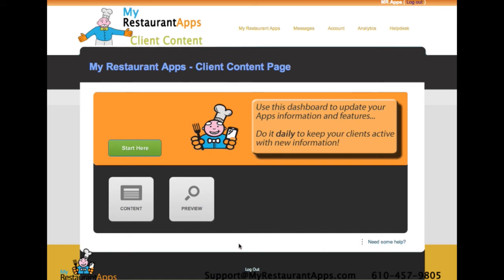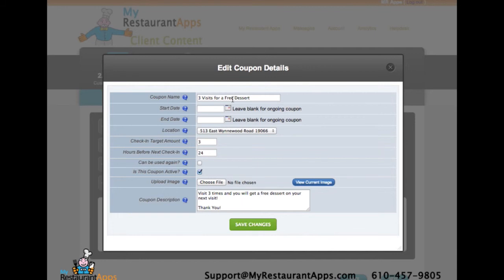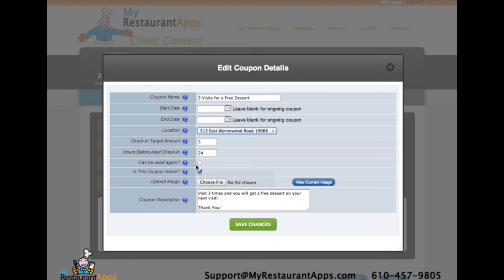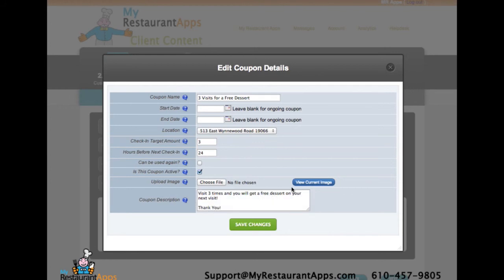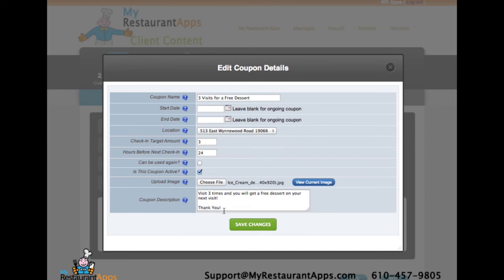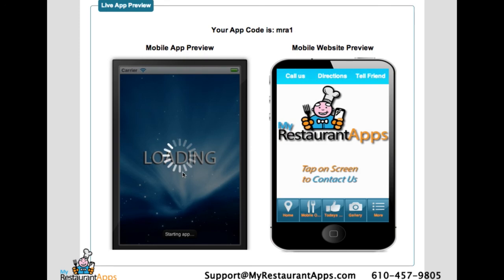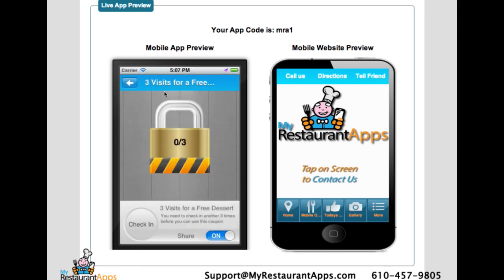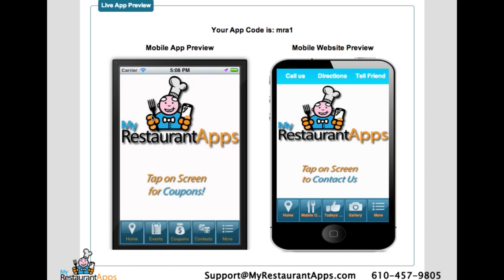Location Coupons Tutorial - My Restaurant Apps & Your Apps Company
• Work with Coupons that use the GPS to validate the coupon